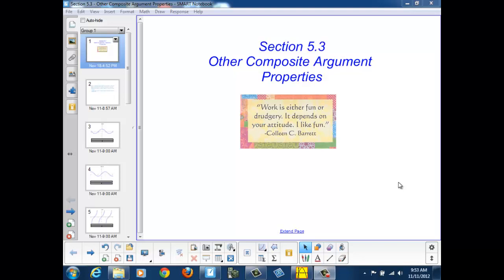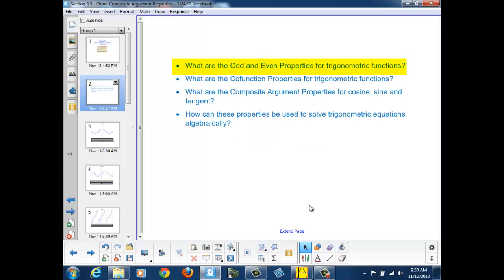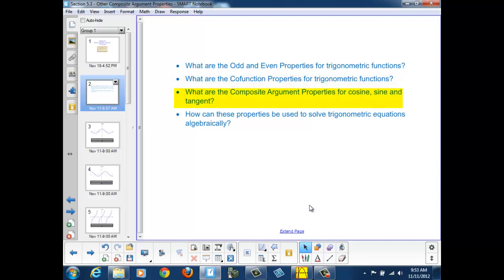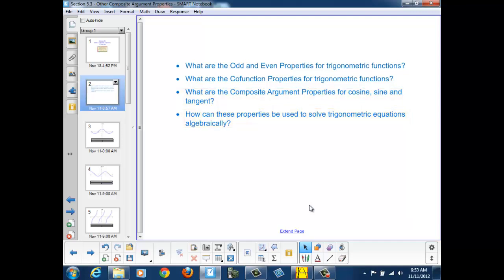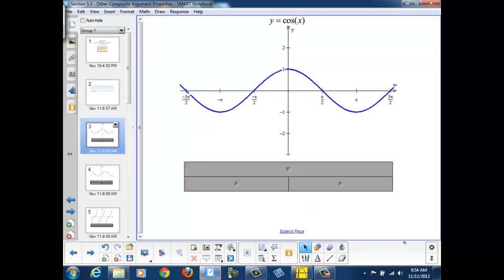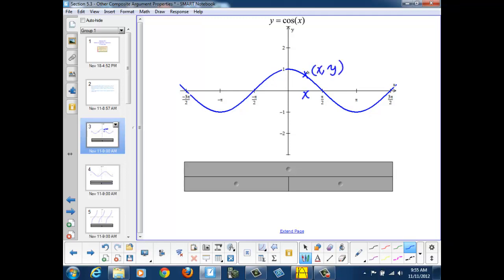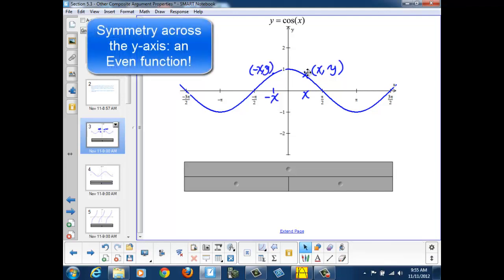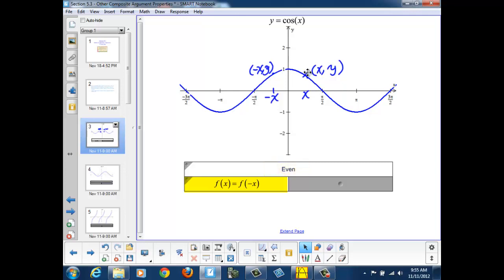Lesson 5-03 (Part I): Additional Composite Argument Properties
Odd-Even Properties, Cofunction Properties and the remaining Composite Argument Properties